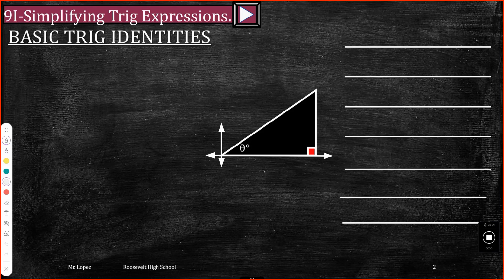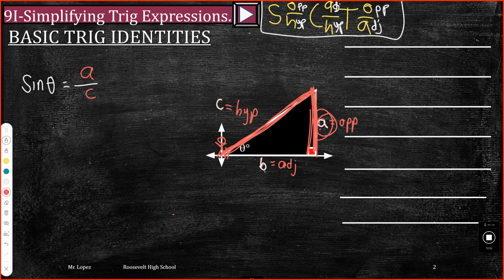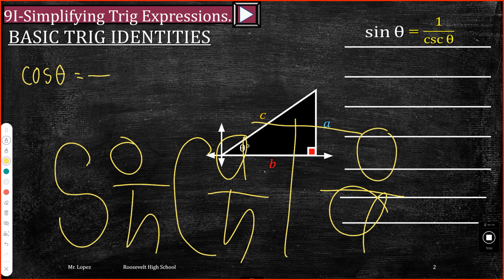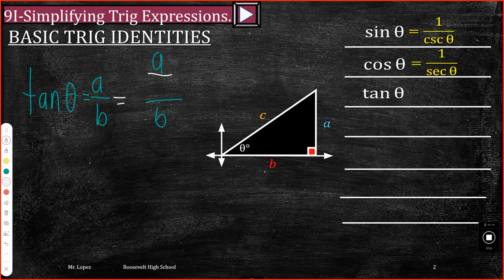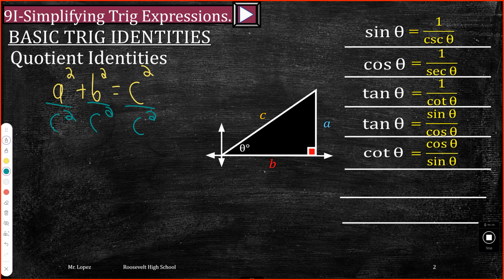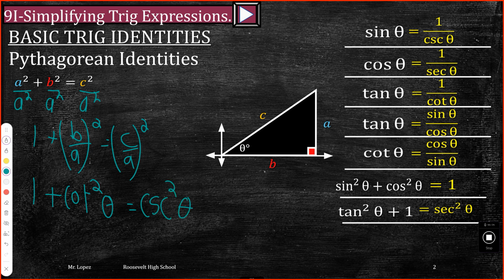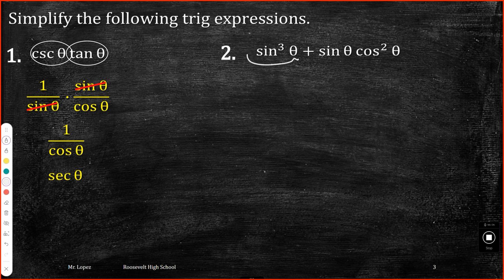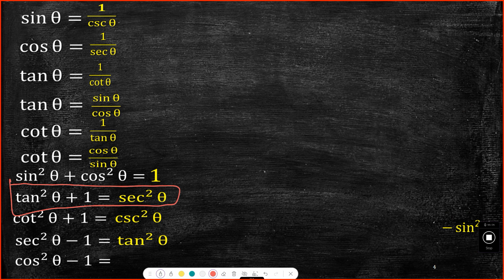Lesson 9I-Simplifying Trig Expressions